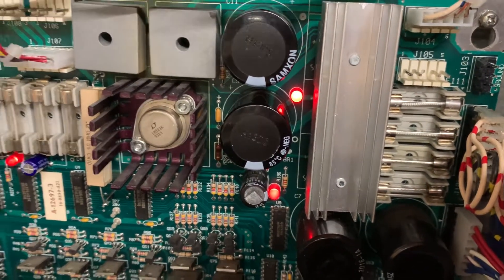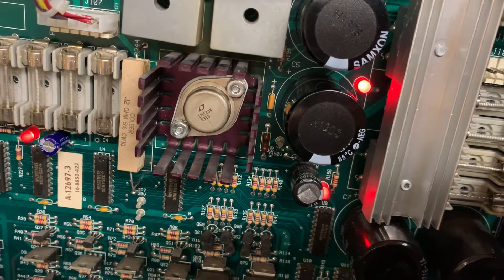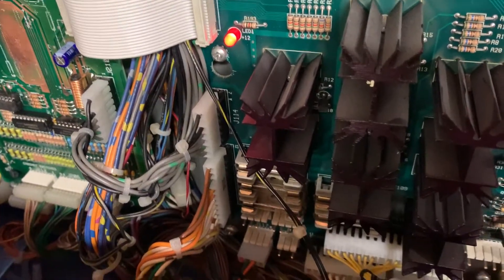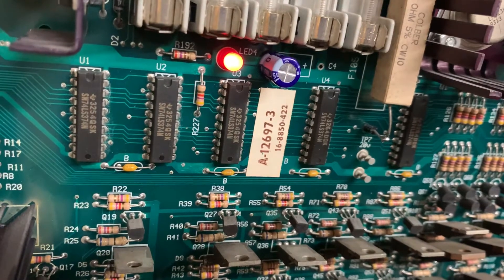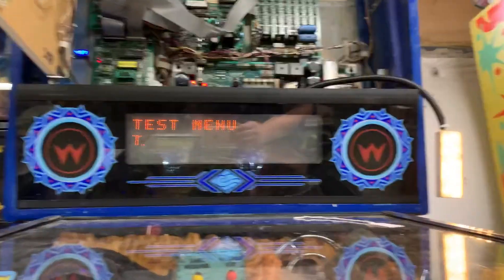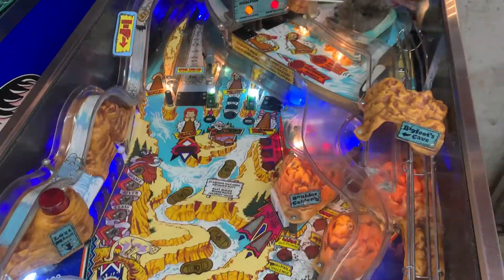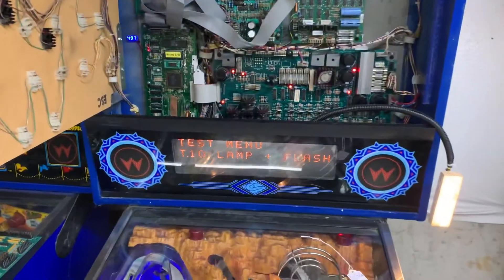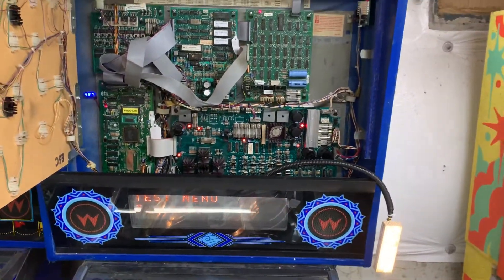WPC Power/Driver board repair test verification